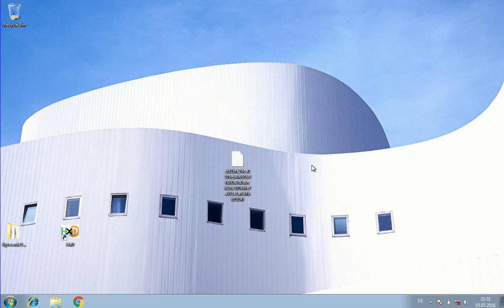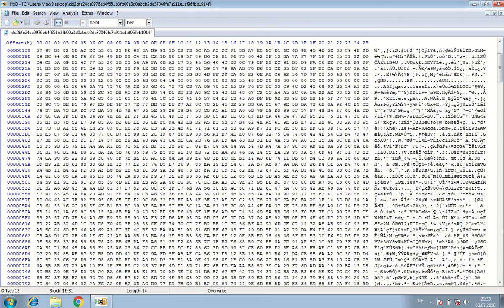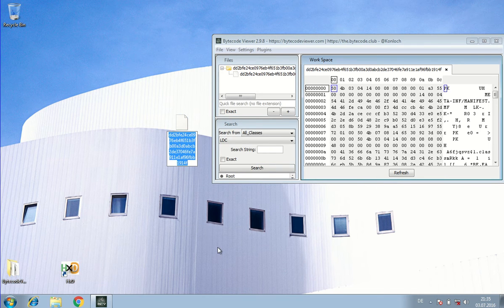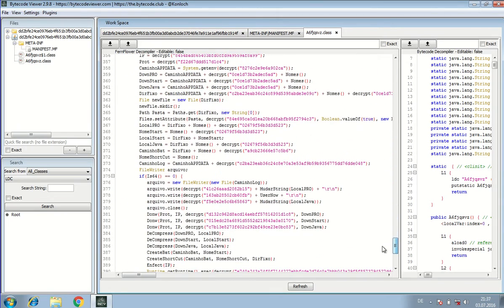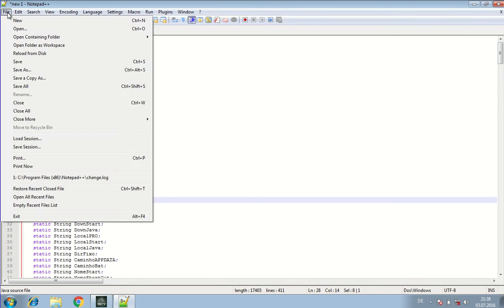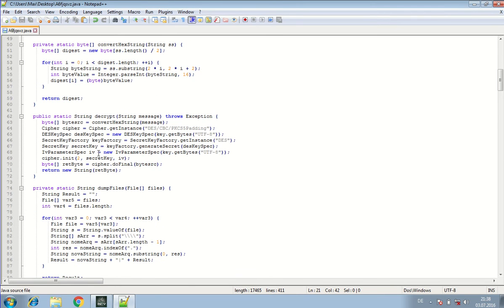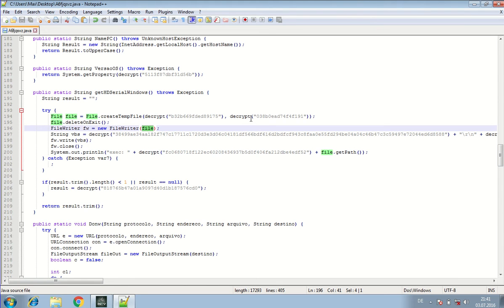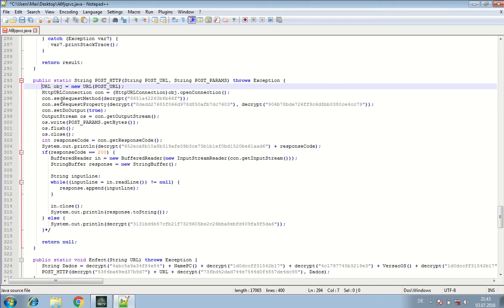Malware Analysis - Java Malware Deobfuscation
Deobfuscating Java malware via modify & recompile.